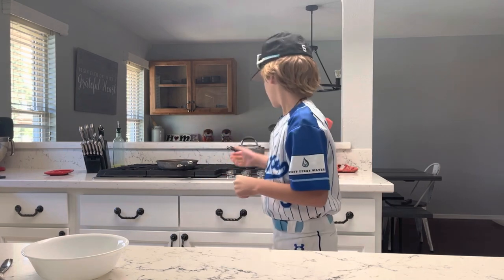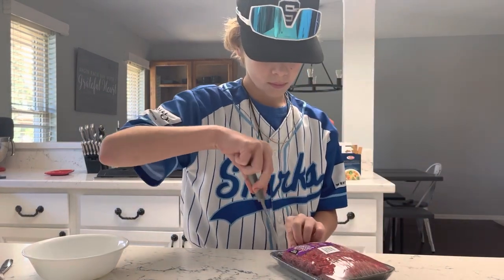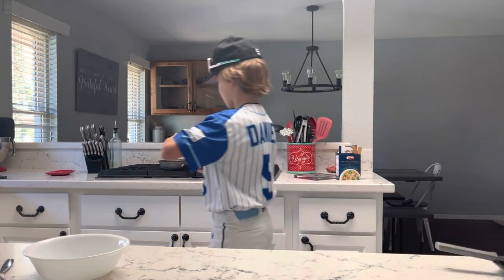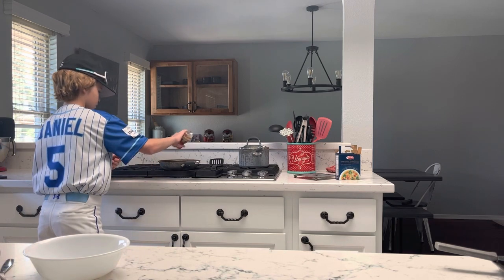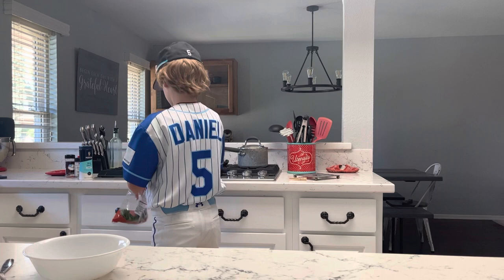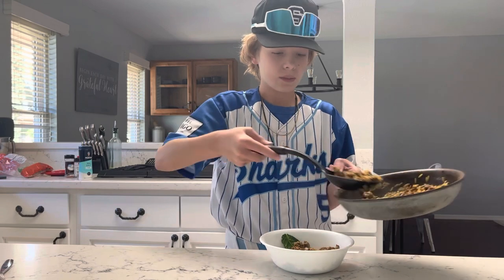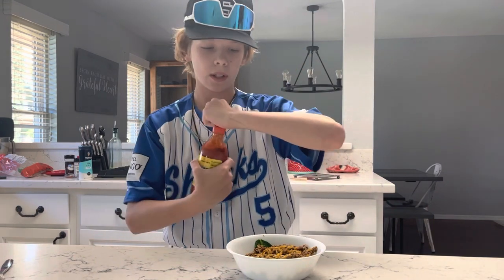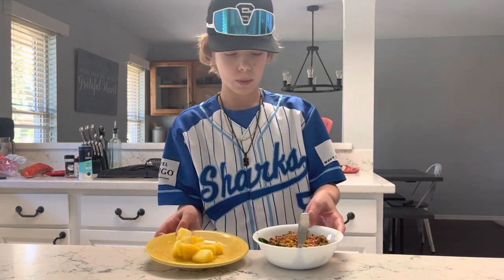How to make Orzo Pasta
For school only